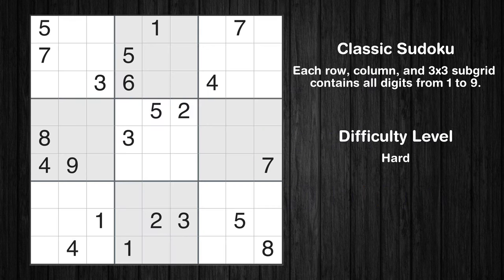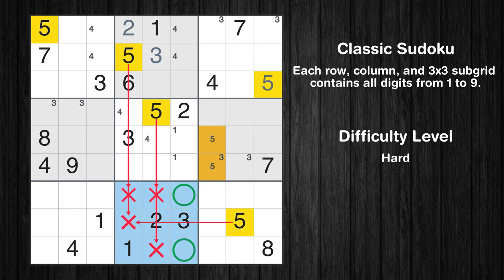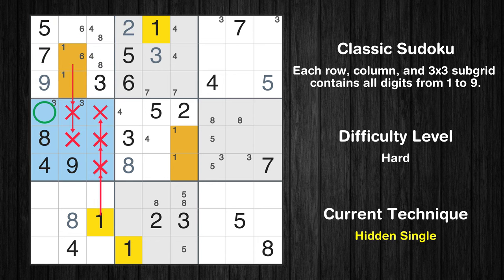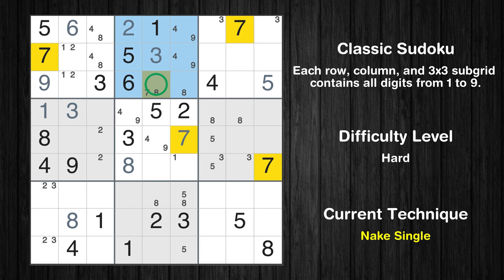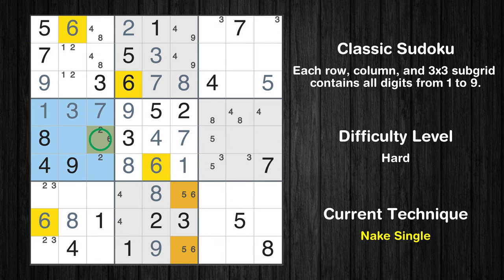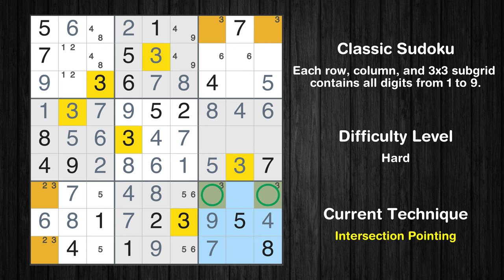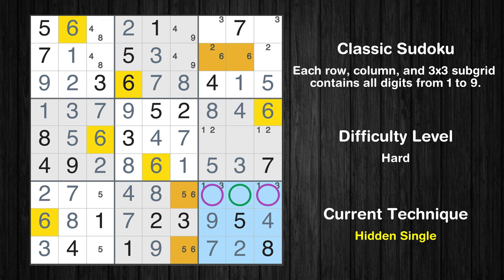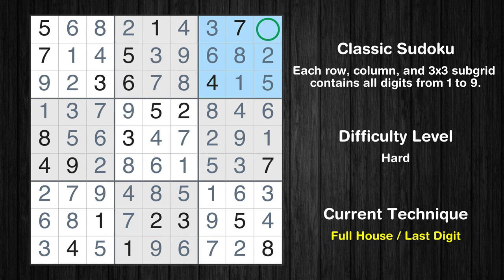New York Times Hard Sudoku 30 Jul 2024 - Sudoku From Zero To Hero